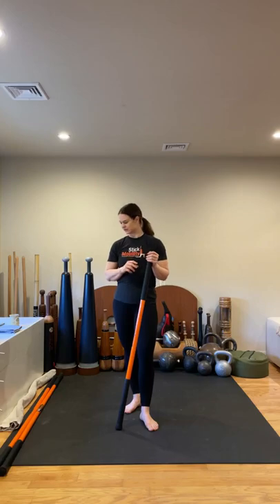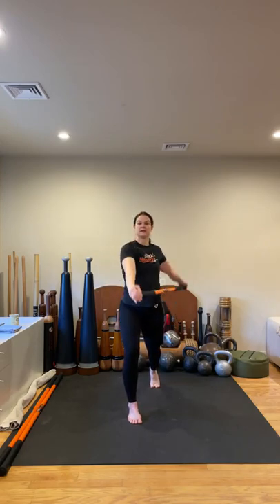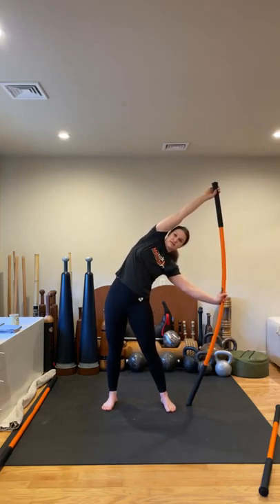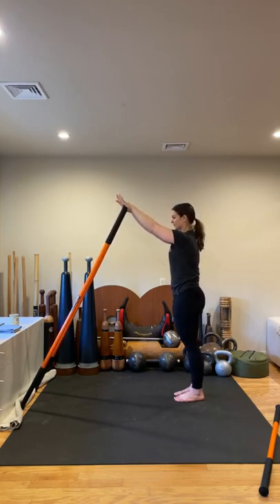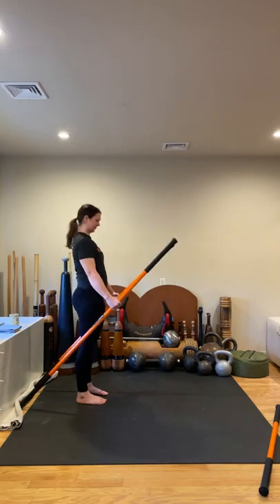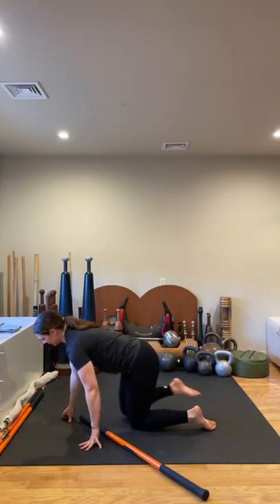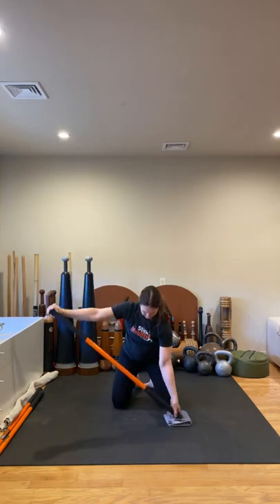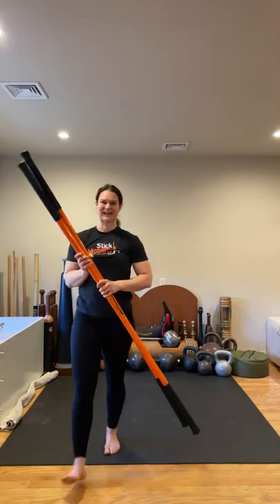45-Minute Mobility Workout Class #278 - Stick Mobility Exercises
45-Minute Mobility Class #278 with Kelly Manzone

This 45-minute class utilizes joint mobilization, strength training and active stretching. The focus of classes for the month (Feb 2022) is on the arm lines.

This live class, #278, was led by Certified Stick Mobility Coach Kelly Manzone and filmed live on Tuesday, February 15th, 2022.

This class requires access to the full bundle of sticks - two long sticks (6-7 feet) and one short stick (4-5 feet), a door frame or side wall, as well as a towel or pad.

The focus of classes this month (February 2022) is on the arm lines. This class will focus heavily on upper body work, primarily shoulders along with some back and arm drills.

This class begins with a full body warmup including some hinges, shoulder work and kayak drills. The class will also include some bow & arrows, slap shots, chest opener drills, lunges incorporating the arms, hip-hinging rows, ground work & more.

Thank you to Kelly for leading this workout!

More live workouts on our Instagram every week:
Tuesdays at 10am ET/7am PT
Thursdays at 1pm ET/10am PT
Saturdays at 12pm ET/9am PT

Check Instagram for an up-to-date schedule.

Recorded workouts are also made available for later use on our YouTube channel and IGTV after the live class ends.